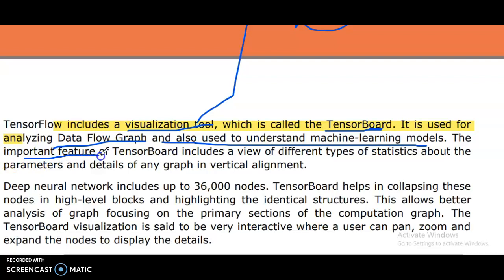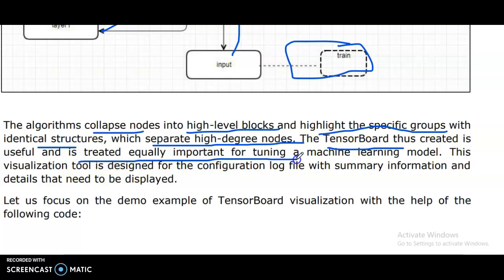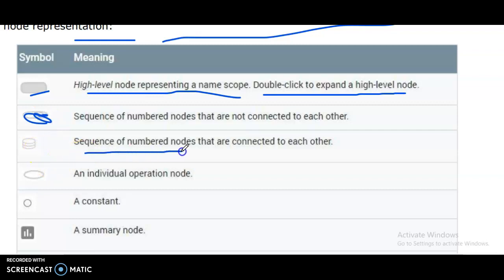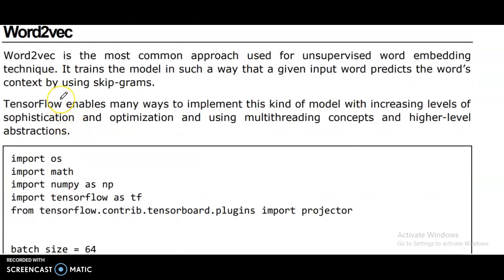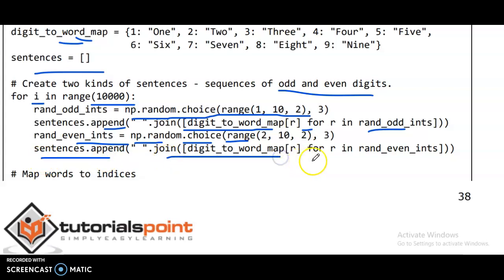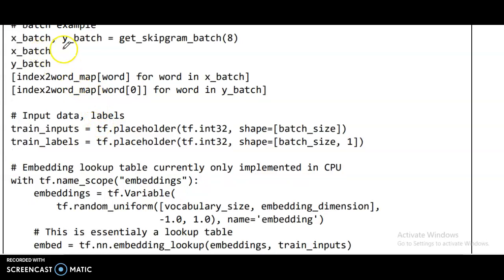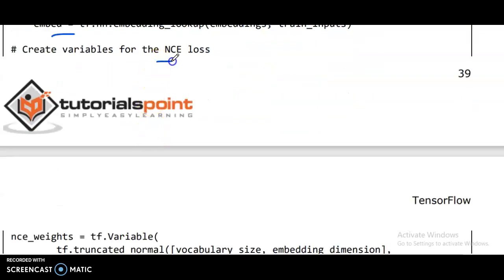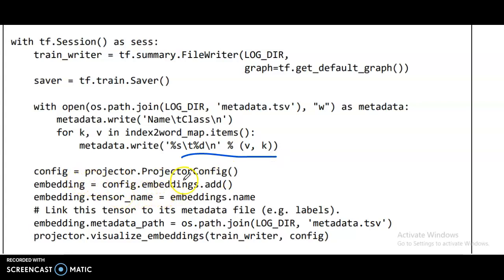TensorFlow Tutorial - 6